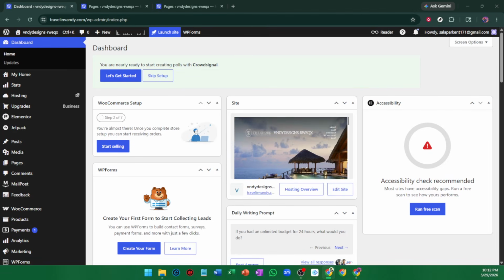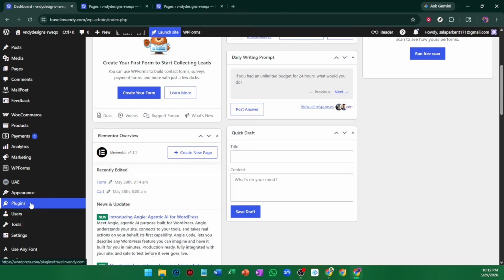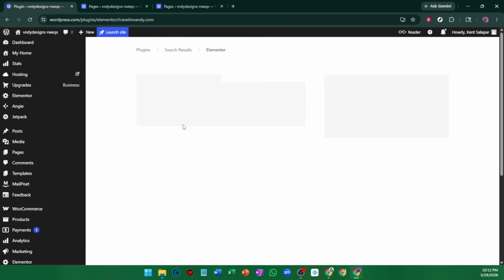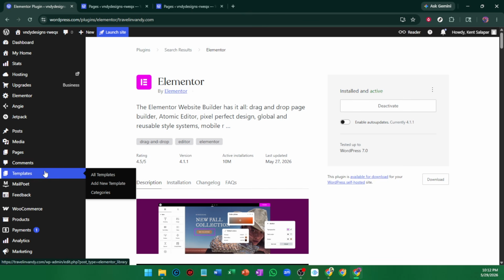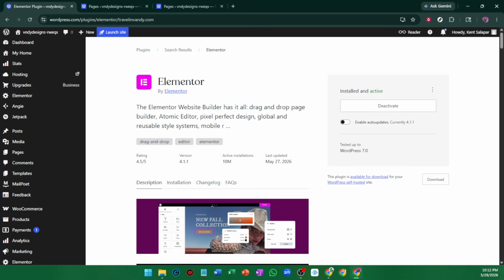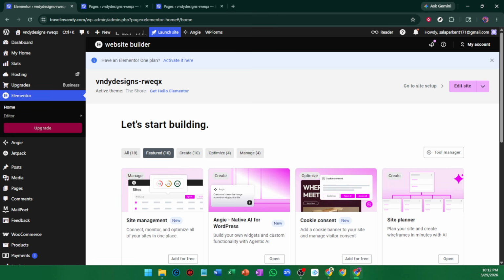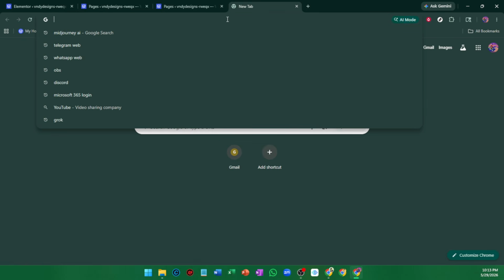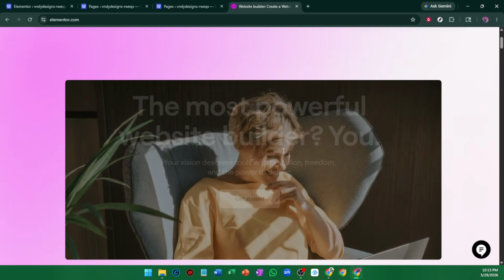How to Install and Activate Elementor Pro License WordPress Plugin [2026 Guide]